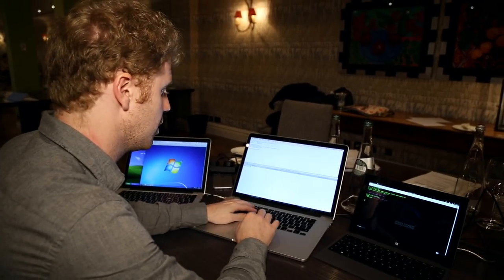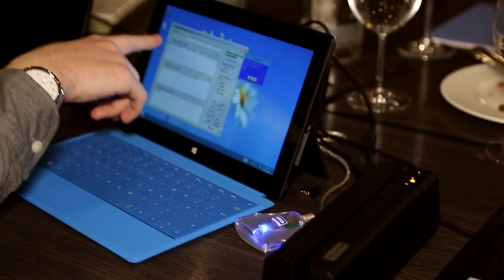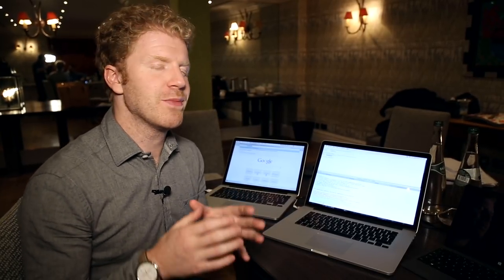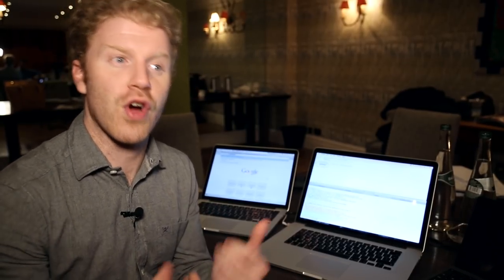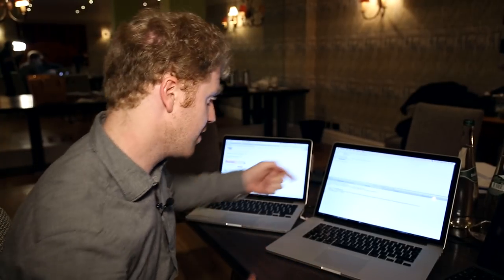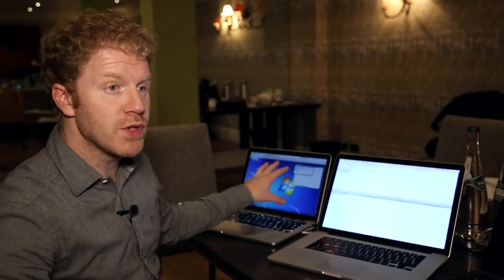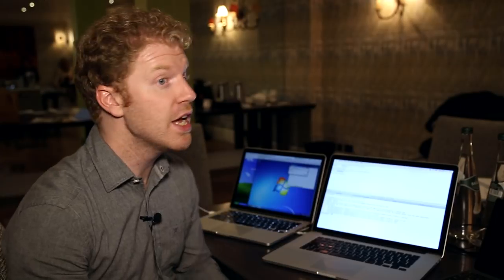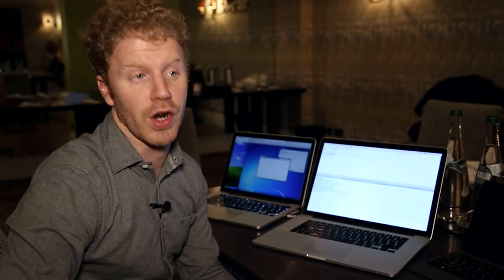Hacking your money: Cloning credit cards, stealing bitcoin and spoofing Verified by Visa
IBTimes UK technology editor David Gilbert looks at how easy it is for cyber-criminals to clone our credit cards and steal our money online.

When in crowded places we are regularly warned to watch our wallets. But increasingly, the real threat to our money is not from pickpockets but from cyber criminals.

In this week's Tech Talk, IBTimes UK technology editor David Gilbert speaks to James Lyne from security company Sophos, who explains just how easy it is for cyber-criminals to clone our credit cards, steal our money online and even empty our bitcoin wallets.

"A lot of people would think with a modern credit card like this with chip and pin and the latest security features, it would be very difficult," says Lyne.

"But unfortunately, retailers are the weakest link and a lot of countries where we do transactions don't support these more modern technologies".

"Online transactions in fact represent a bigger opportunity for the cyber criminals, because they can achieve scale. There's actually some terribly bad user habits that have been drilled into them that can get them into a lot of trouble," he adds.